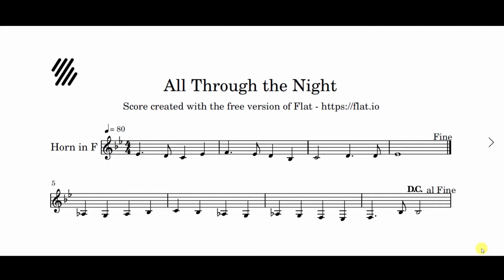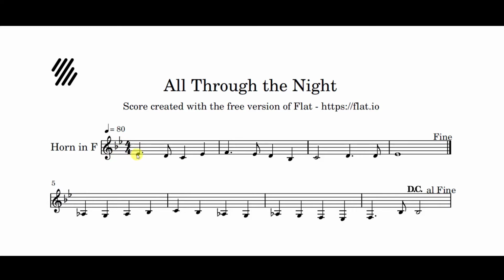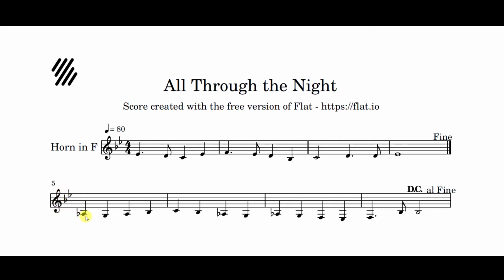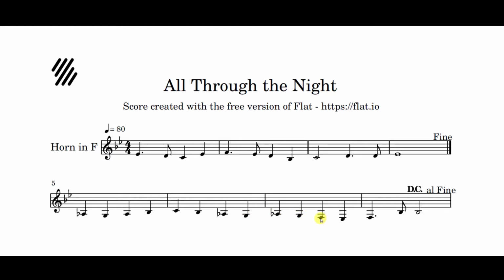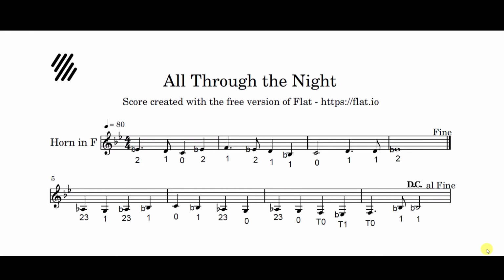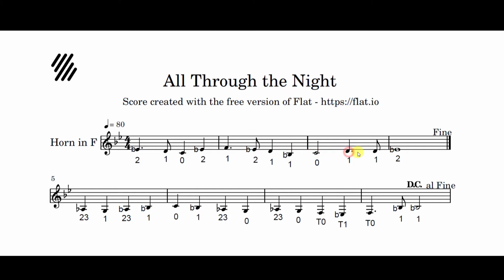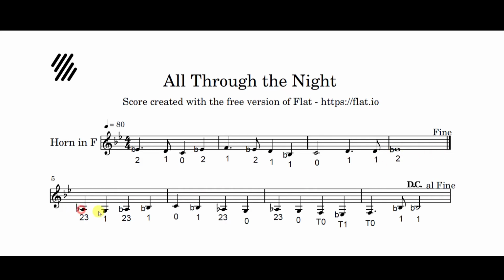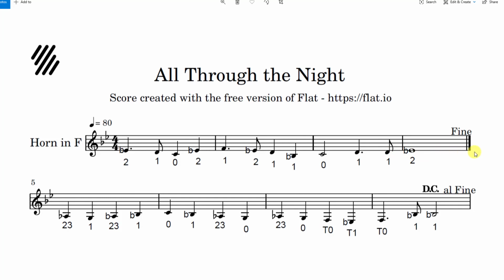Low Horn Line 112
Mrs. T teaches her 6th Grade French Horns the low horn version of line 112.